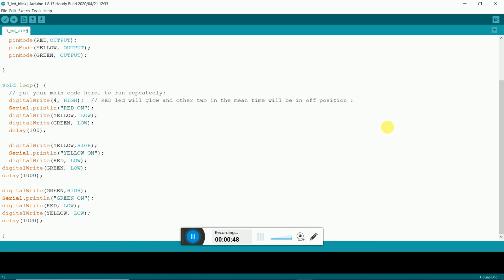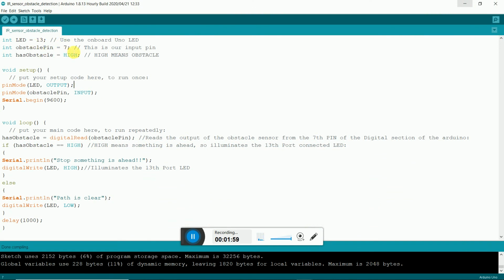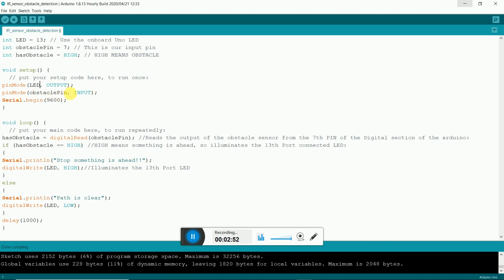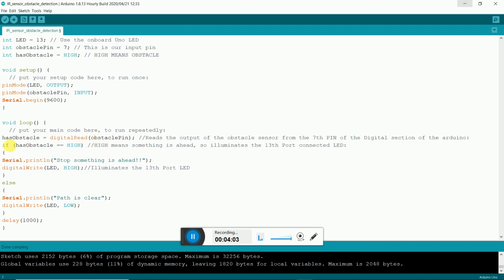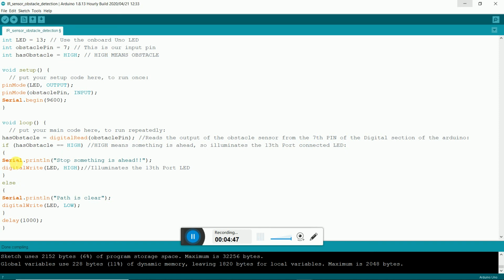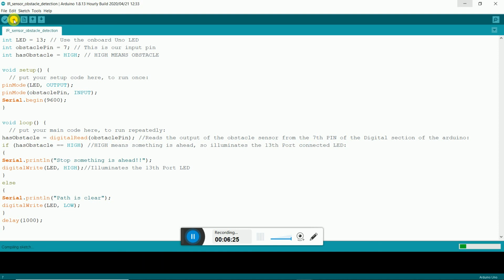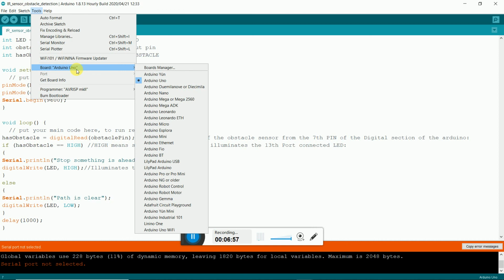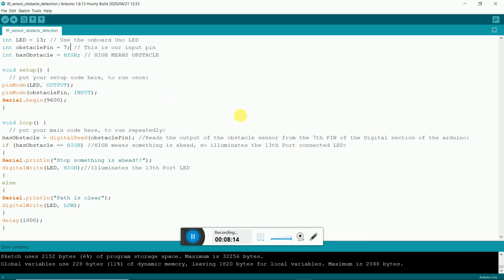1.4 Infrared IR sensor programming on Arduino UNO, Mechatronics, Mechanical Engineering, Robotics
In this video I have explained exhaustively about "How to do Programming on Arduino UNO board for Obstacle detection using Infrared IR sensor as INPUT device and using inbuilt LED of Arduino UNO as an OUTPUT device. In place of LED , Buzzer beep can also be used.
Step by step, every command has been describe in this. Arduino UNO software is a case sensitive and each and every command line verified during compilation.